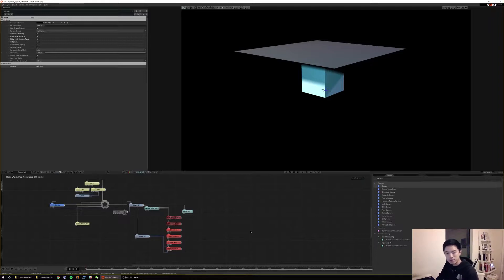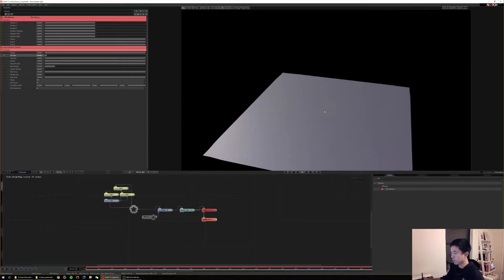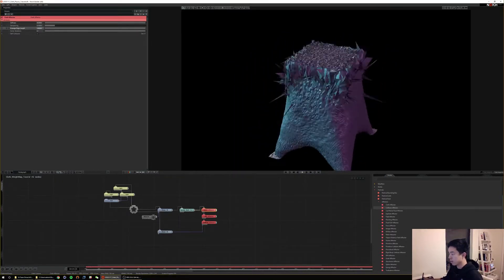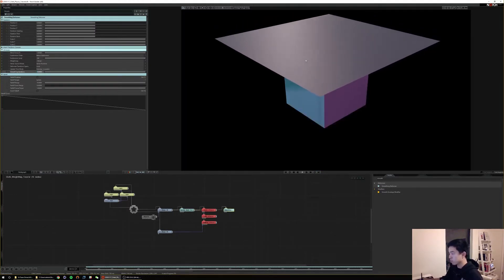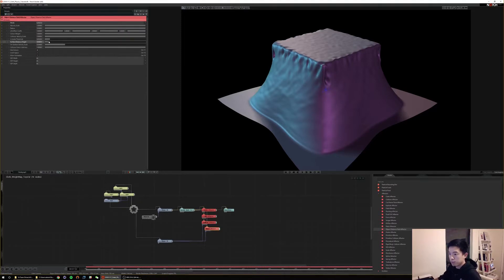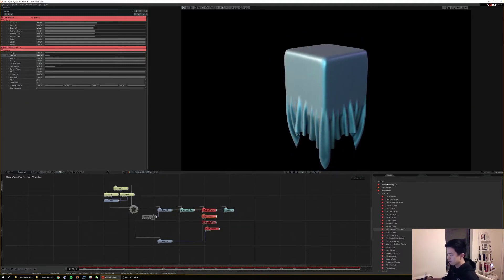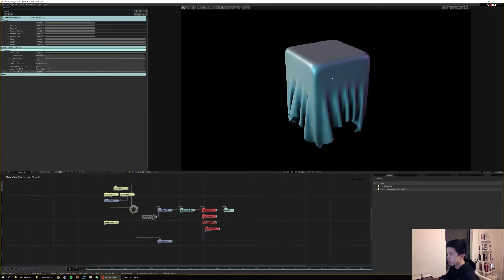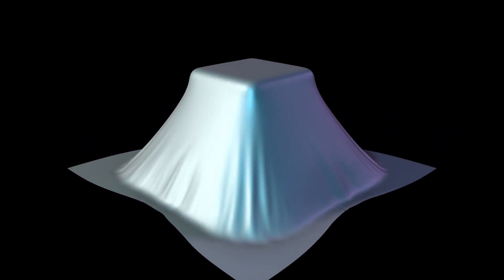Notch Tutorials - Cloth Physics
A quick Notch tutorial on cloth physics.

Requests and suggestions are welcome!